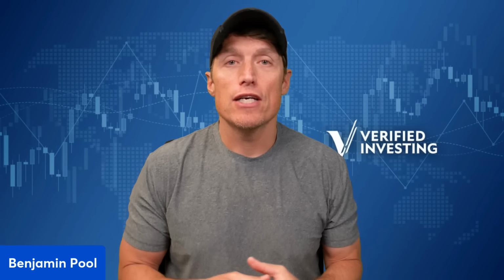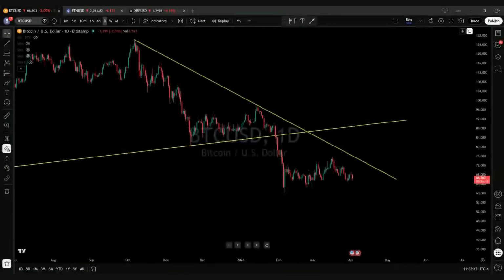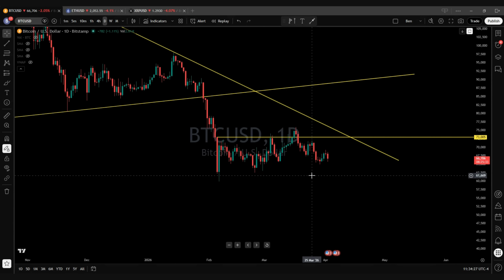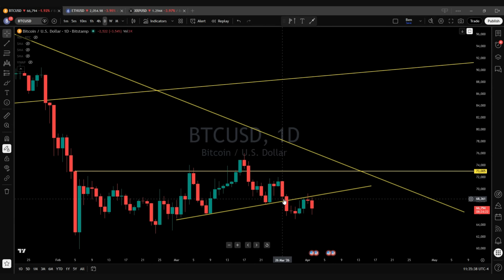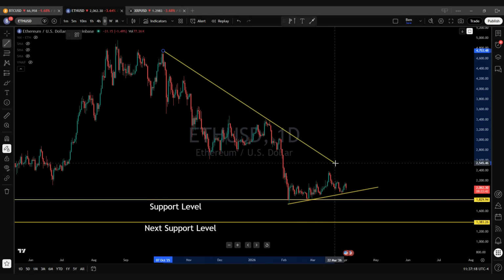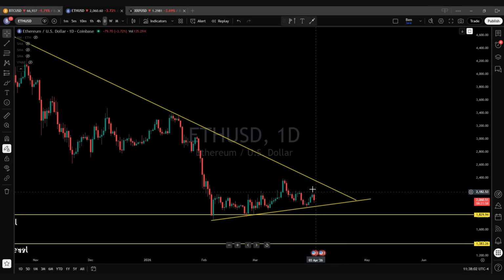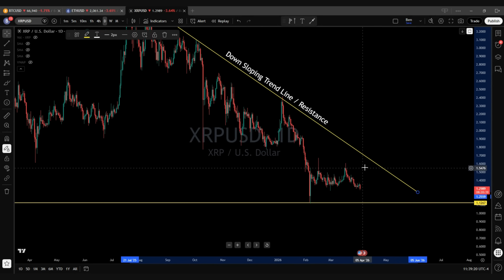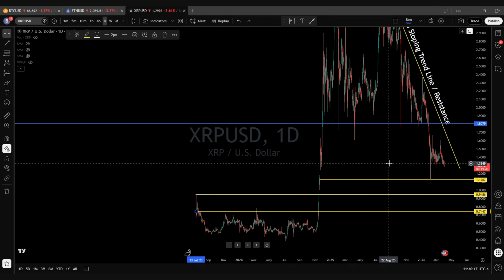Bitcoin, Ethereum, XRP Key Resistance Levels: Here's What the Charts Say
Welcome to Verified Investing Pro Traders channel. In this episode of Pro Charts: Crypto, head trader Benjamin Pool breaks down the price charts of the major cryptocurrency assets worth watching — with technical analysis, key price levels, and the trade setups that matter right now.

Bitcoin, Ethereum, and XRP are all pressing against critical resistance levels — and the next move could define the near-term trend for the entire crypto market. Benjamin walks through the downsloping trend line on Bitcoin that's been capping price action, a wedge formation on Ethereum converging toward an apex, and the multi-hit resistance level on XRP that's repeatedly rejected price from pushing higher.

In this video:
Bitcoin: A head-and-shoulders pattern on the micro chart with a neckline in play — the resistance level above $73K that confirms the next leg up, and the downside target near $59K if the pattern plays out
Ethereum: A wedge pattern approaching its apex between a key upsloping trend line and overhead resistance — the $1,829.94 support level to hold, and what a break below it means for price
XRP: Three hits on a downsloping trend line with a fourth approaching — the $1.12 line in the sand, an upside target near $1.81, and the cascade of support levels if that floor breaks

Whether you're trading crypto actively or waiting for high-probability entries, this breakdown gives you the levels and the logic to make an informed decision.